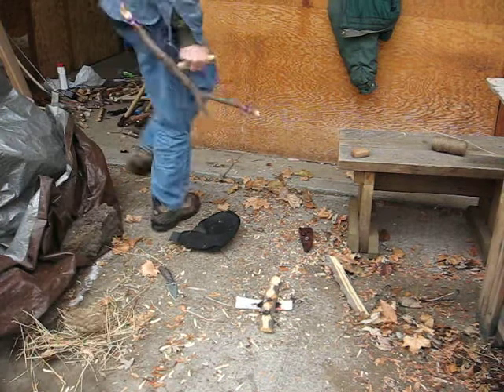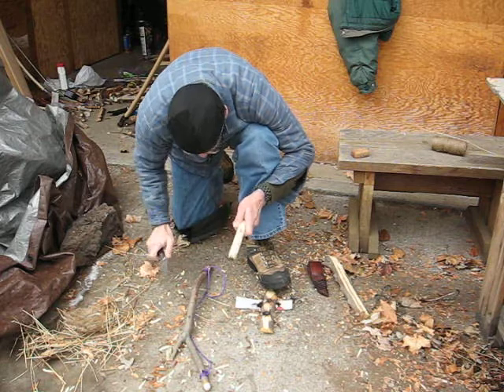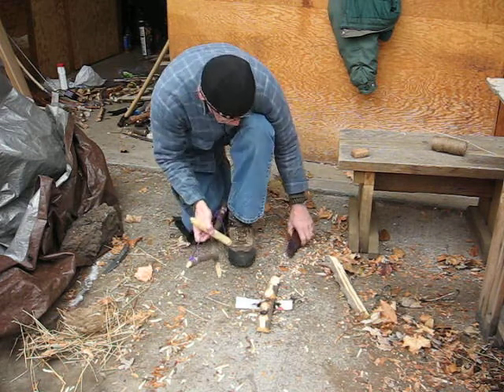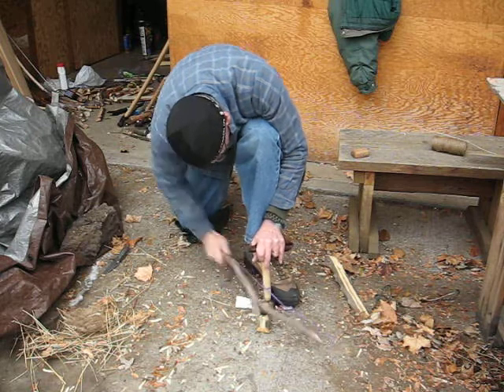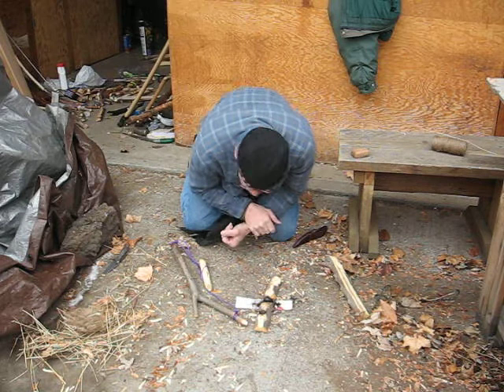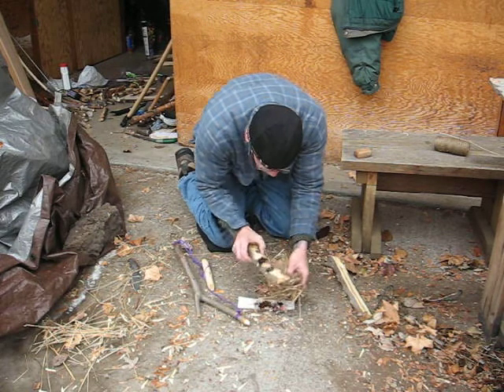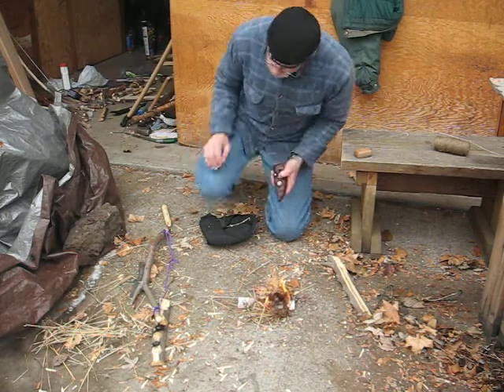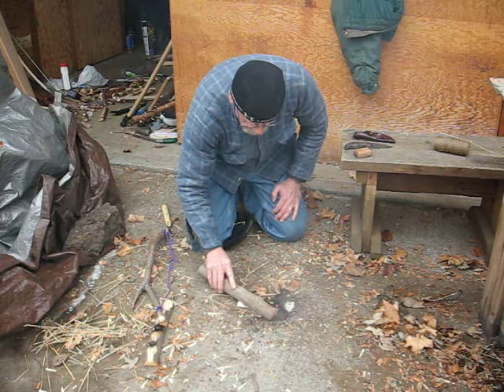Coal made on SIDE of hole not down the groove on a bowdrill fire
good lesson learned here is to make you groove deep but not wide.  mine didn't go in quite far enough and definitely wasn't deep as far as letting the coal drop down.  Instead it built up enough friction on the side of the hole to make a good one anyway.  It actually made another that I later found on the groove side but still on top.  so this shows you, you can get a fire going in spite of your wrong doings :)